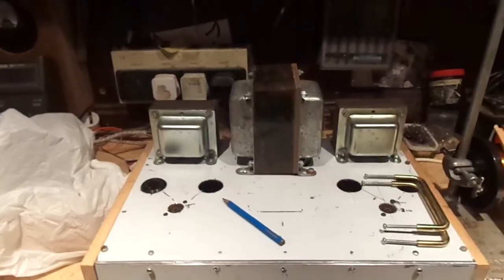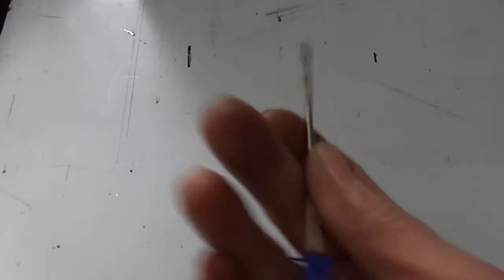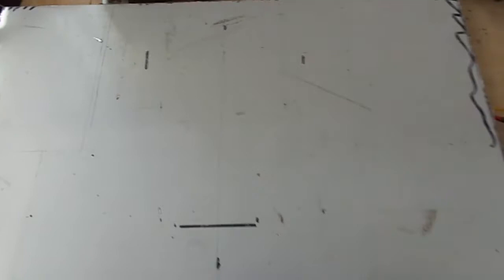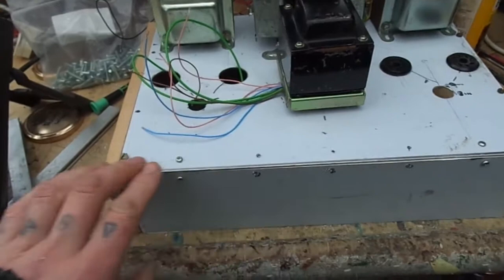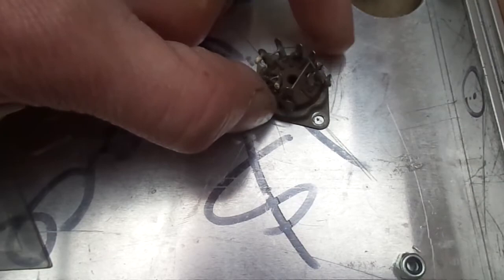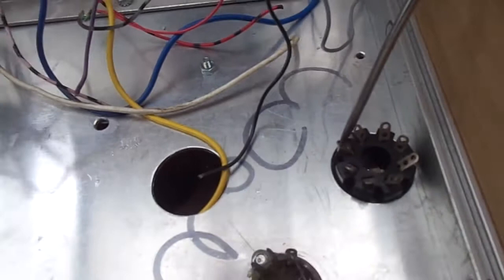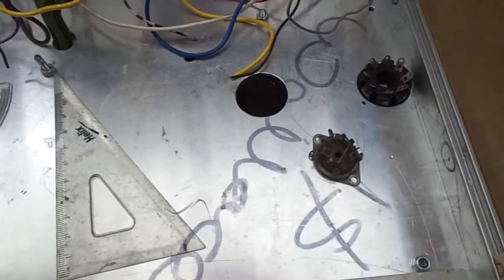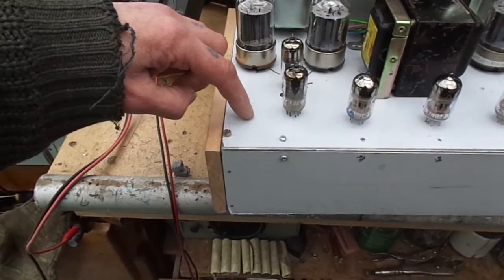Class AB2 Valve Amplifier 6146 PP - Part Three - Chassis.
Progress on the 6164 AB2 amplifier.